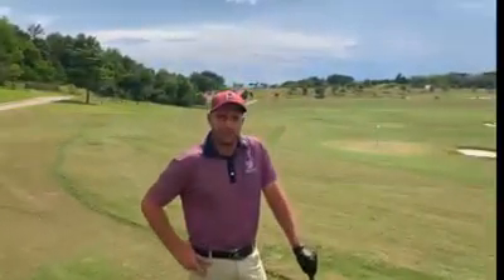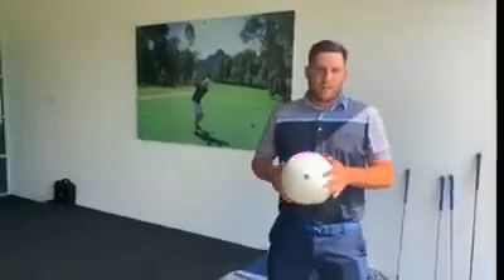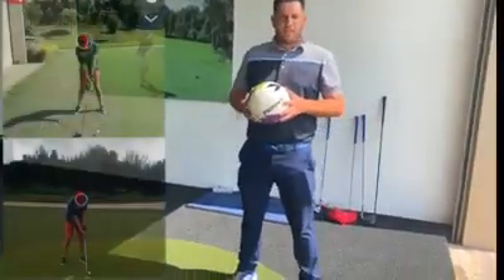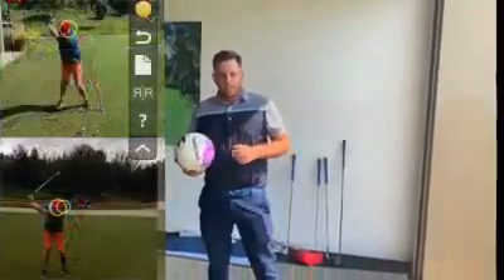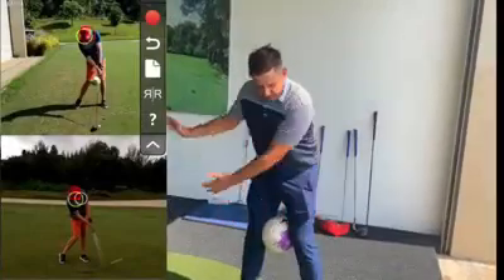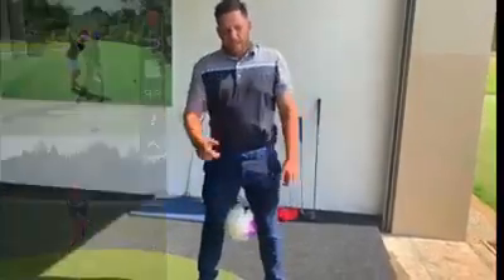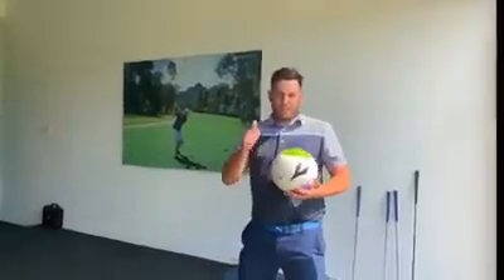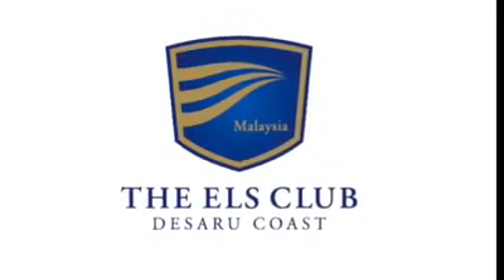Tip of the Week - Ep 2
Check out episode 2 of "Golf Tip of the Week" with David Lamprecht

Just Stop Sliding to hit better.